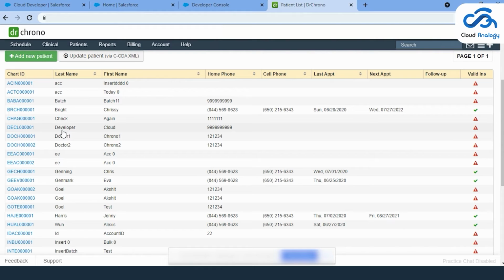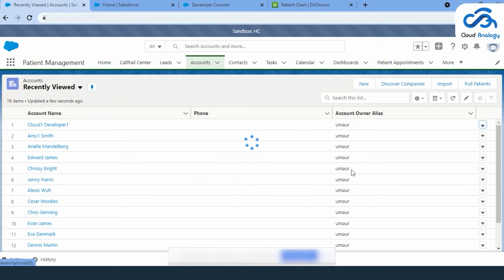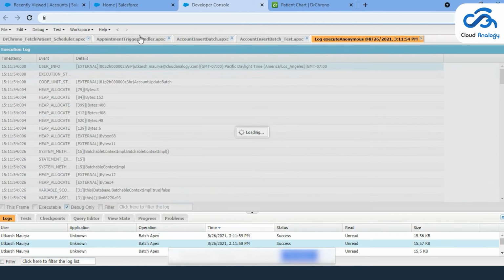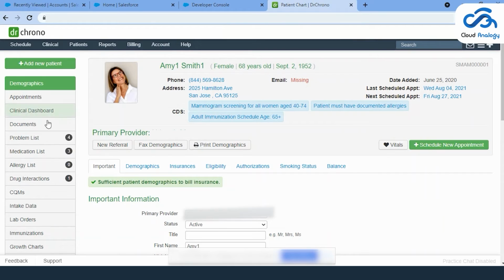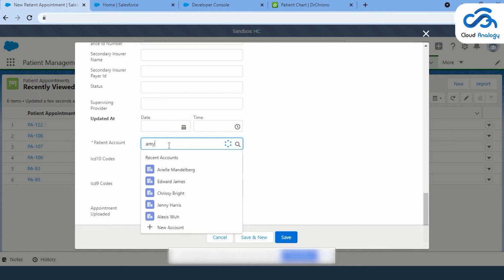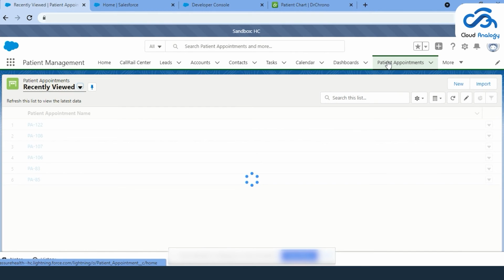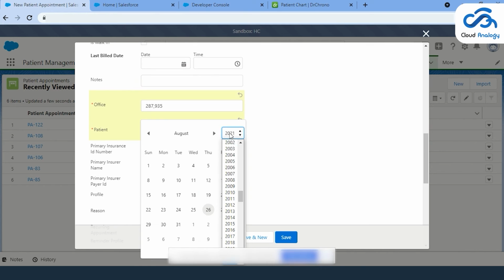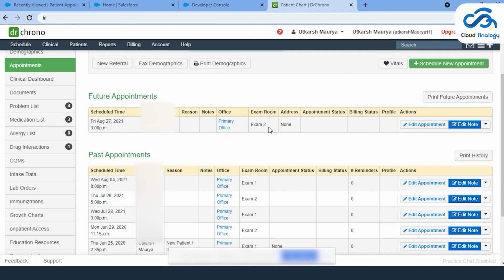Salesforce And DrChrono Case Study